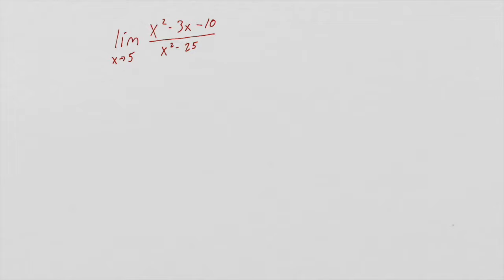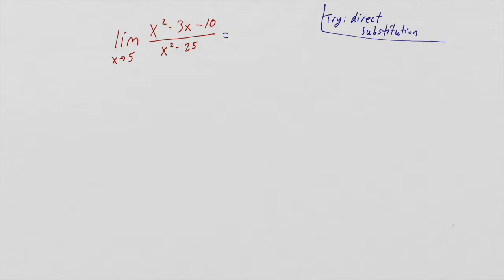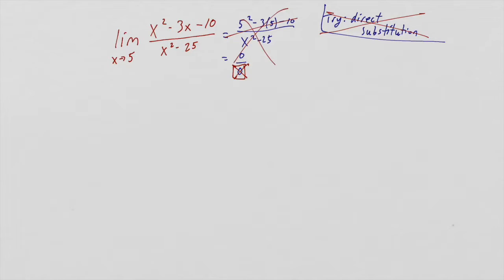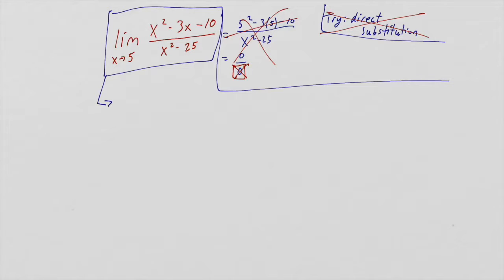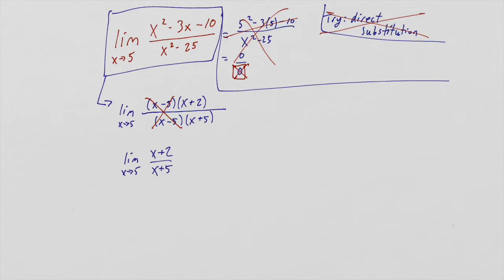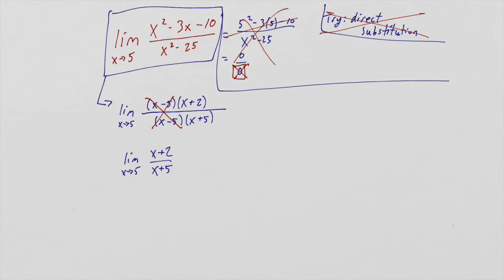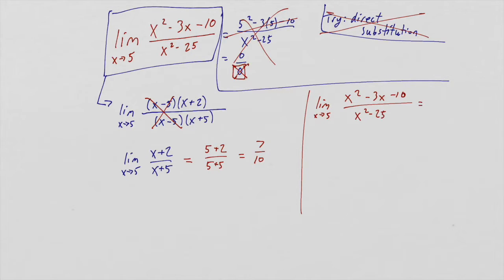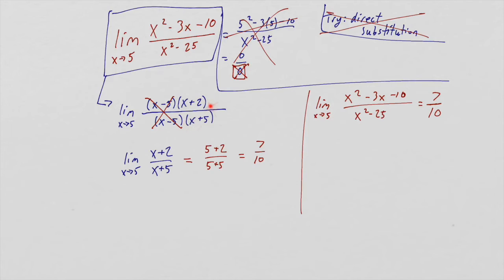Limits by Factoring